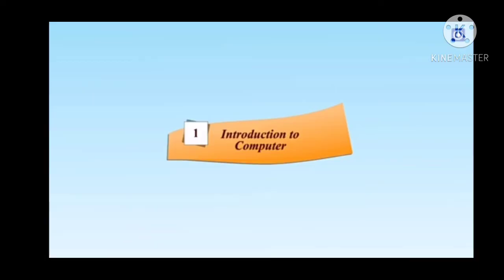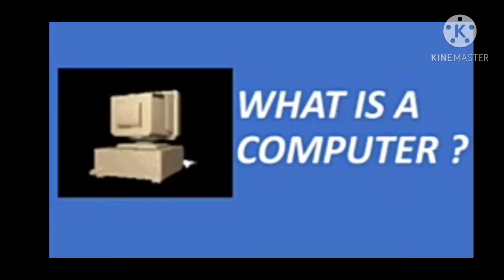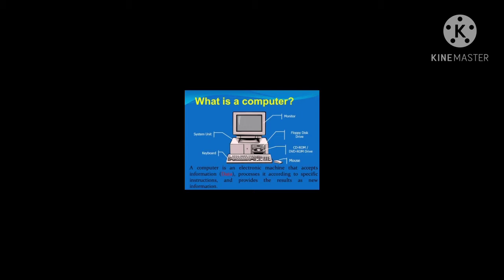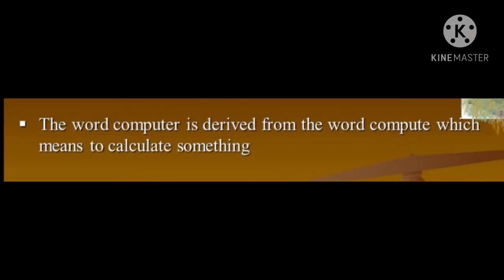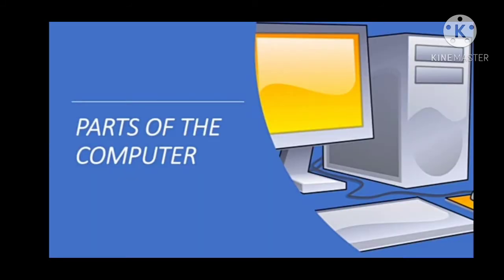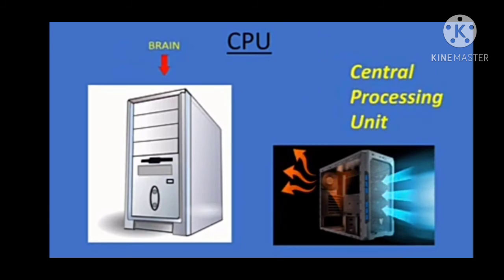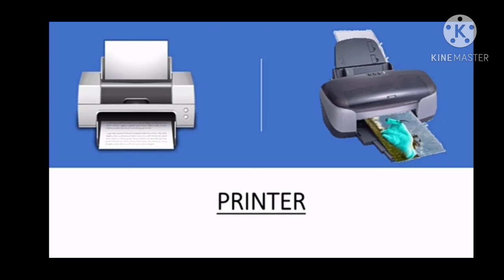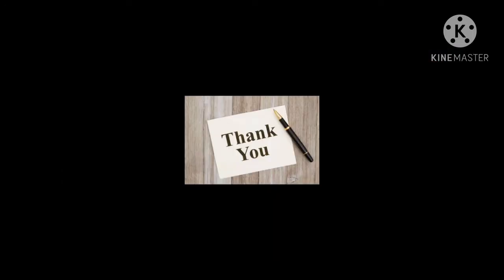1st to 4th Computer Lesson Introduction to Computer Class by Vishalakshi B S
1st to 4th Computer Lesson Introduction to Computer Class by Vishalakshi B S